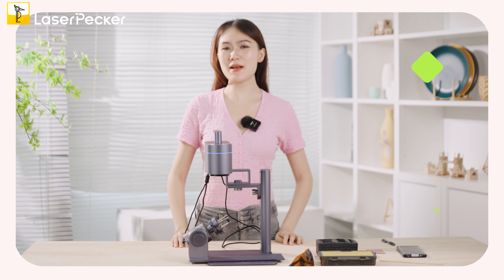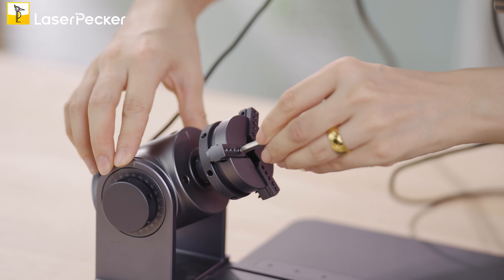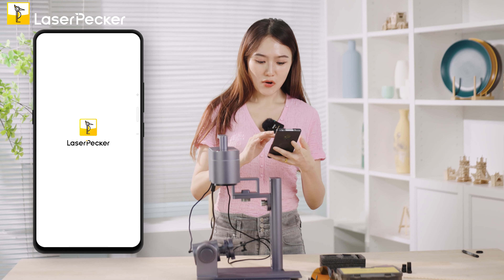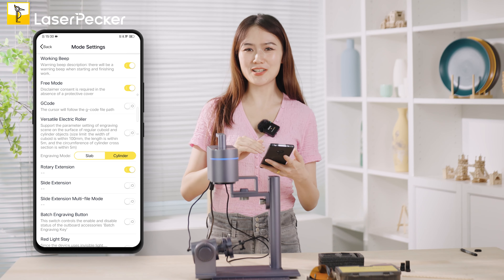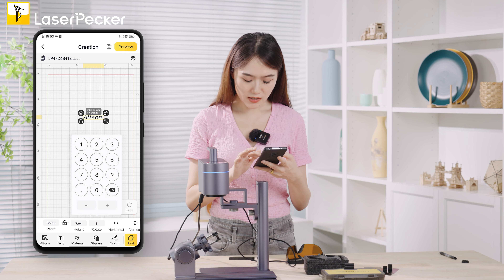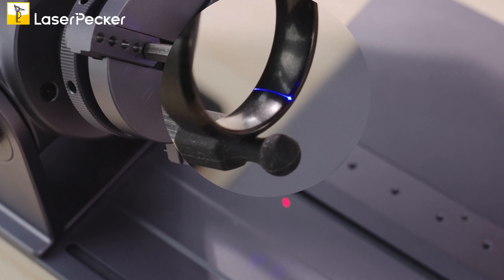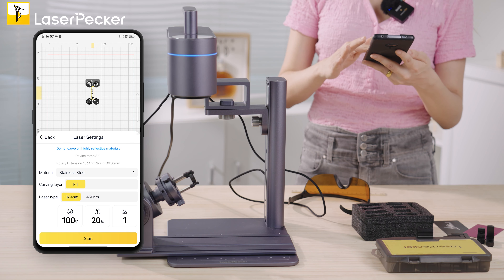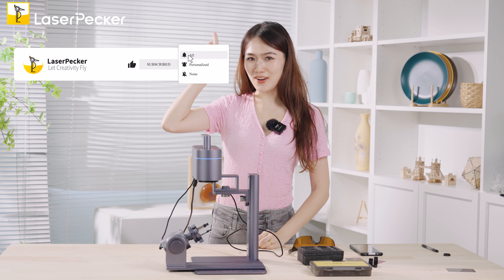LaserPecker LP4: Engraving the Inside of Rings (Step-by-Step)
Hello, guys! In this video, Alison will show you how to engrave on inside of ring with LaserPecker LP4. If you want to see more about how to use the Rotary Extension, check
Below are the chapters.

0:00 Intro
00:22 #01 Assembly
00:30 #02 Components
00:50 #03 Fix the Studs Components
01:05 #04 Fix the Ring
01:18 #05 Rotary connection
01:36 #06 App Connection Demo
02:41 #07 Preview
04:57 #08 Ring Engraving

You can know our product, our activity, and the DIY creation.